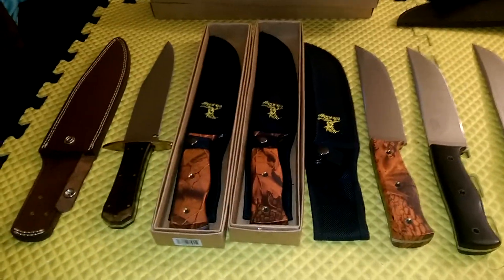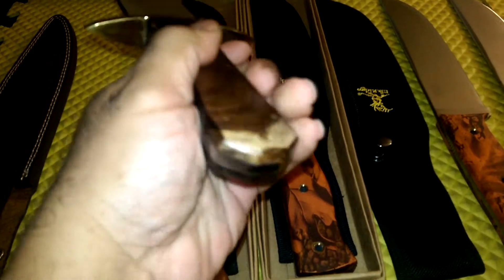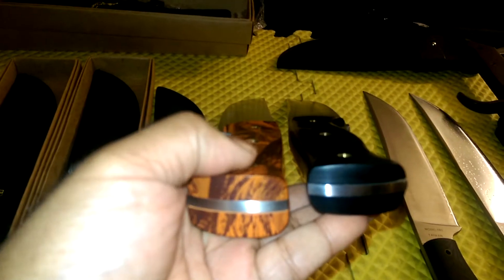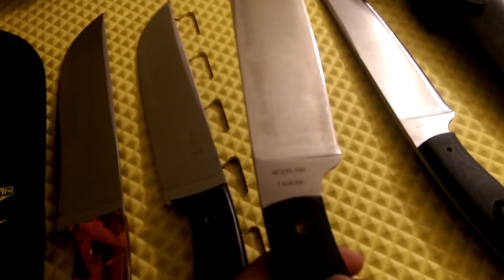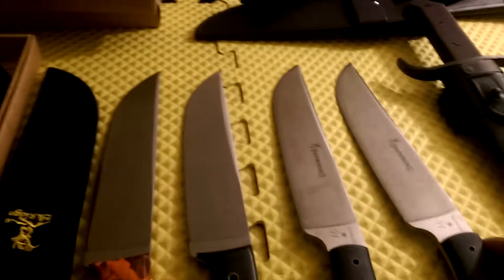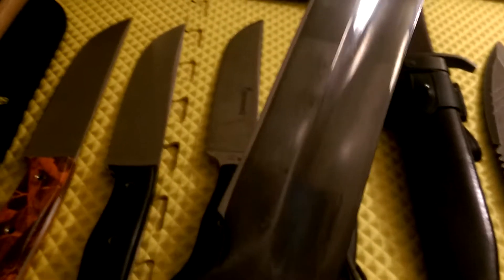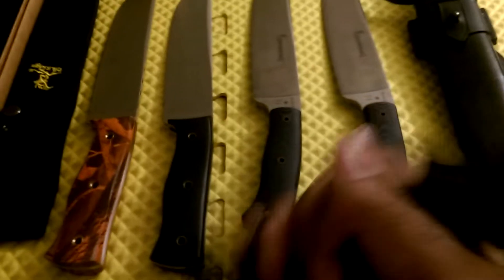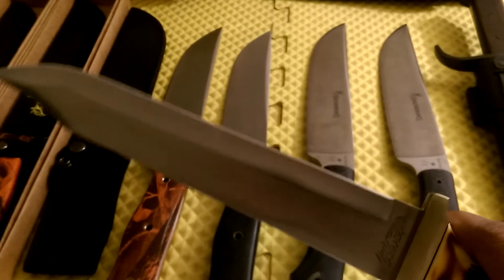Bowie Knives and Combat Weapons 4 Enjoyment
This is a look at more of my Blade Collection,,it is some of my very best.And they are mostly collected as weapons for historical purposes and collectors items,,most of the good quality USA items of the past are few and far between,,companies sold out or moved overseas and the products that they sell are pretty much history.So whenever I see true quality I try to buy and keep it if possible and knives is one of the things I like to collect.as well as Boom boxes,Air weapons and so other items.So this is some more of the Bowie knives. Hope You all enjoy,,,Peace Out